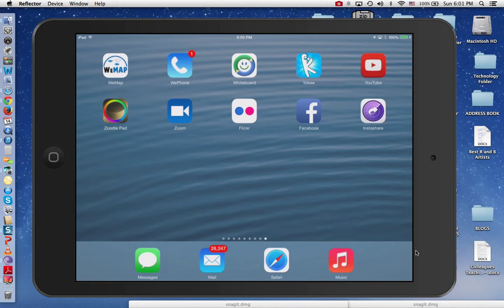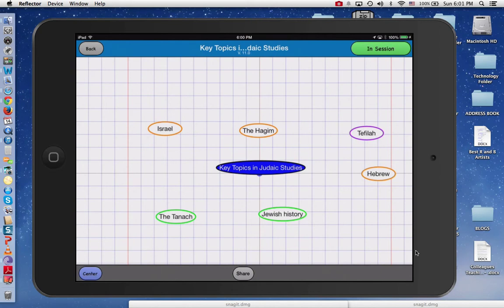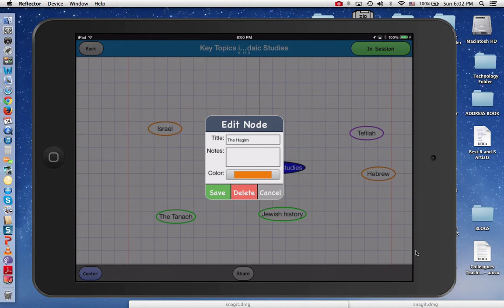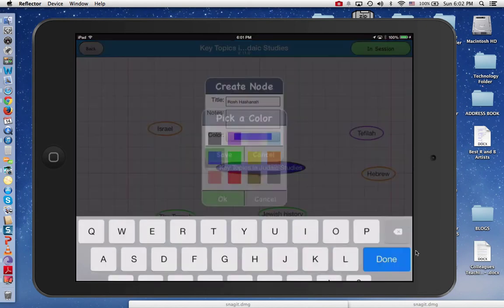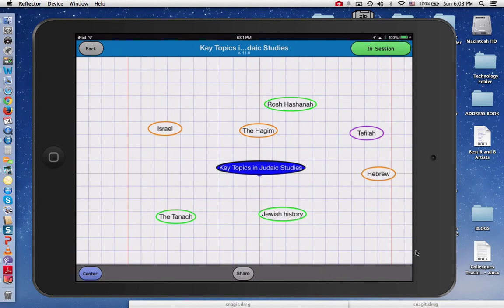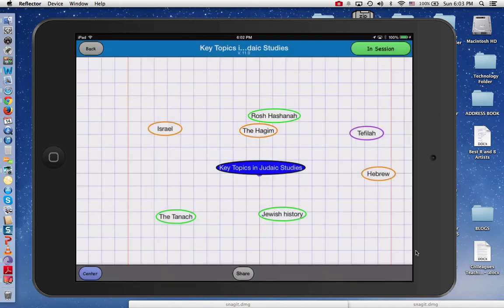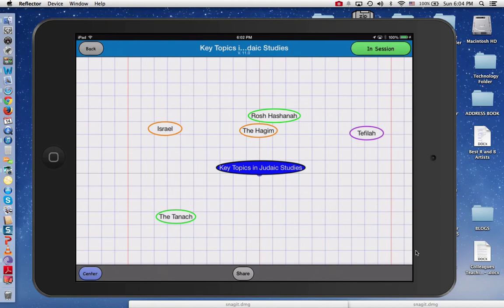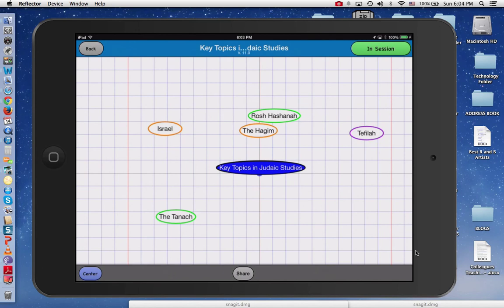How to use the free IOS:APPLE app, weMap, for Judaic instruction and staff development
Richard D Solomon PhD, Executive Director of Jewish-education.org., narrates and demonstrates how to use the free IOS/Apple app, weMap, for Judaic instruction and staff development.